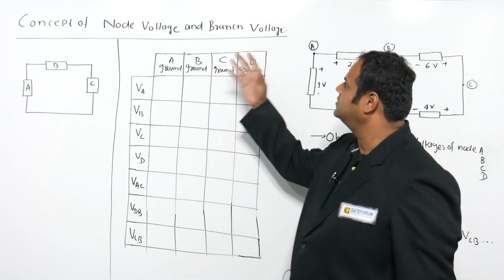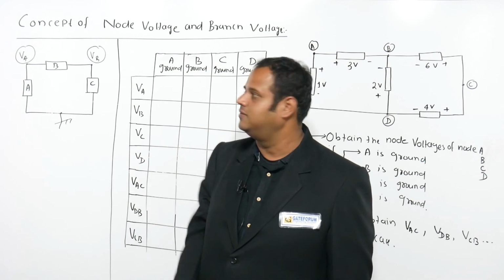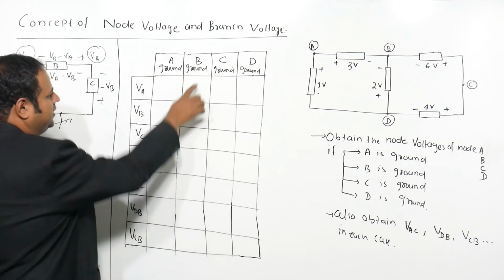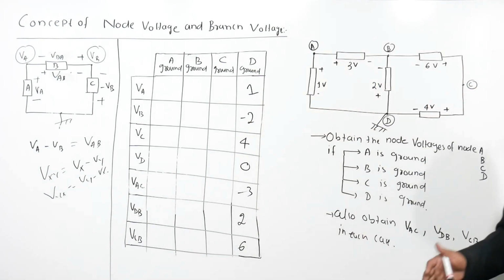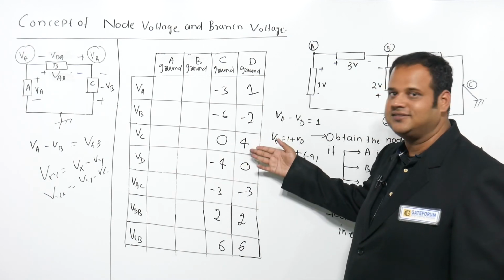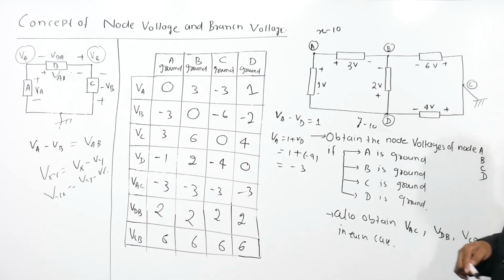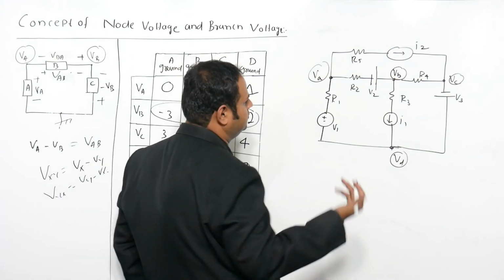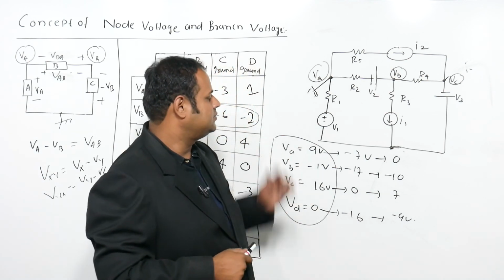Concept of Node Voltage and Branch Voltage I Network Theory I EC, EE, IN I GATE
Basic concept of Network by GATEFORUM's expert faculty.

Stream: Electrical Engineering (EE), Electronics and Communication (EC), Instrumentation Engineering (IN)

Topic - Network Theory